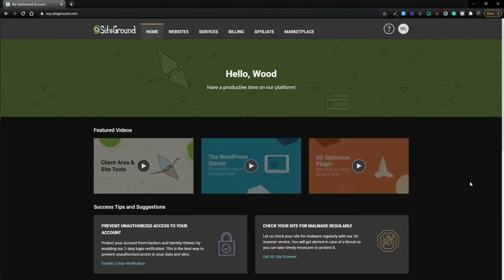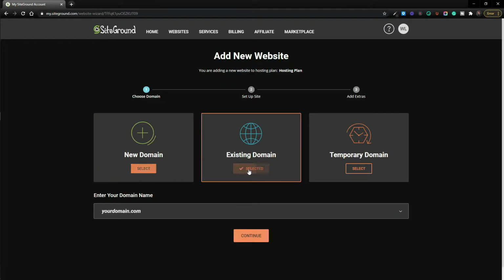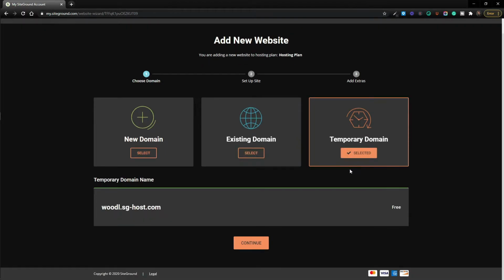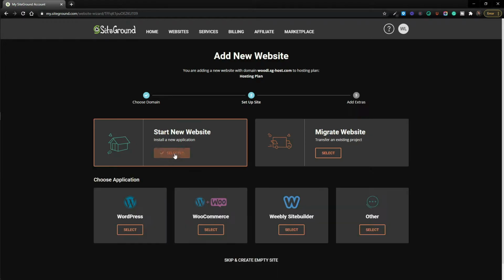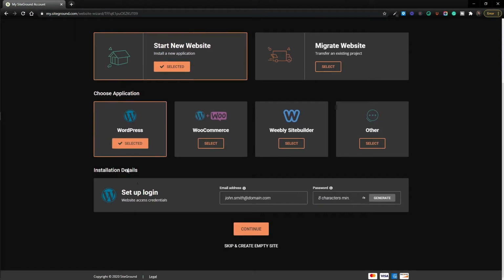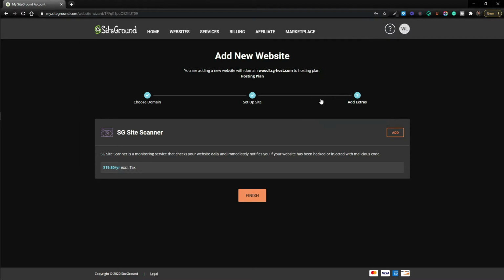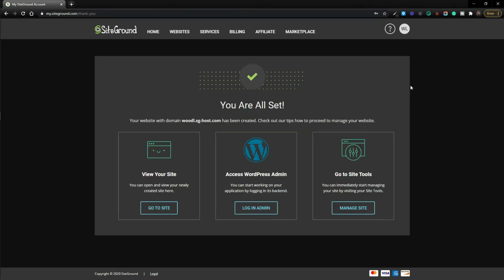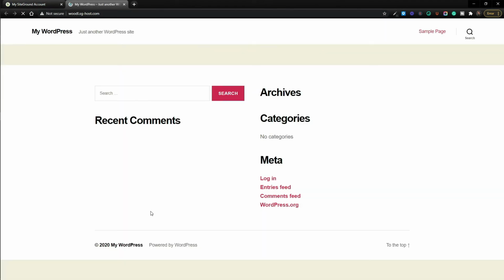How To Install WordPress With SiteGround - Installing WordPress On A SiteGround Domain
In this tutorial, we'll walk through how to install WordPress on your own domain through SiteGround. If you've followed my previous tutorial on how to get your own domain and hosting from SiteGround, this tutorial is a good follow-up for learning the next step to building your own WordPress website.

Here's a link to my previous video showing you how to get your own hosting and domain from SiteGround